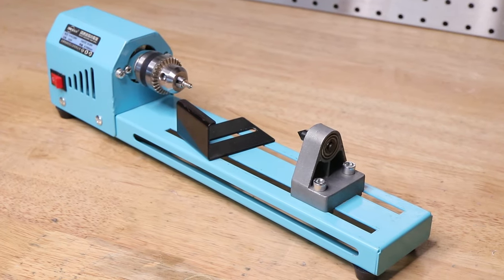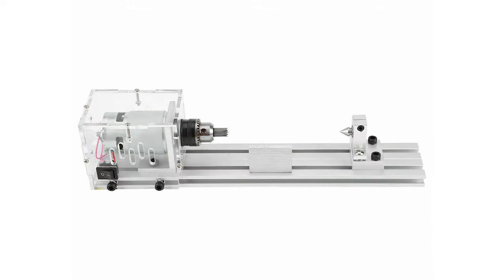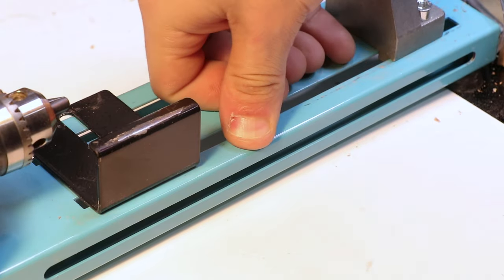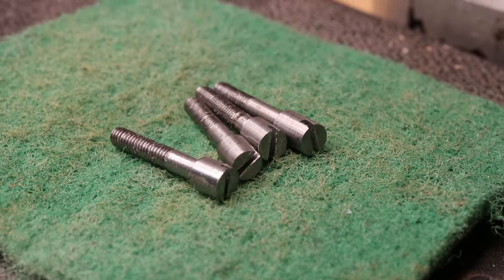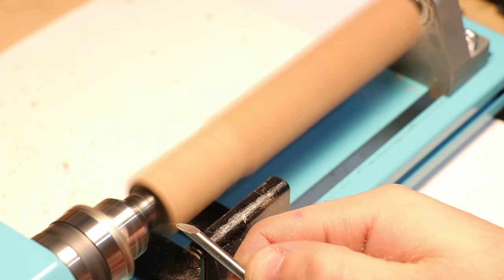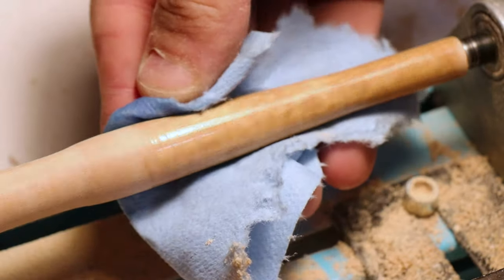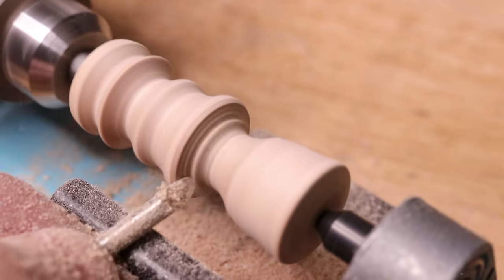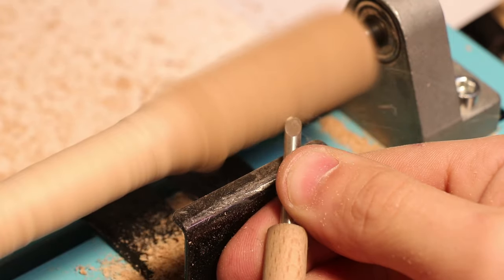Should You Buy A $40 Mini Lathe? - Mini Lathe Review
G'day everyone. Ever since I started looking for a mini metal lathe for the workshop, I was aware of a more affordable mini wood lathe that was also being sold. I have always been more interested in metal work so I never bought one, however in the 3 years since I first saw these, the price has come down significantly and the design has improved. They now sell these on ebay for around $40. I have been wanting to try out wood turning for a while now, so I was happy to buy this product to see what a $40 mini lathe is like. Seeing how well my mini metal lathe performed I was hopeful that this lathe was a hidden gem in the market. Cheers.

Timestamps
0:00 - Introduction
0:54 - Unboxing
1:19 - Lathe Specs and Features
 4:53 - Making A Tool Handle
8:25 - Motor Issue
9:28 - Conclusion